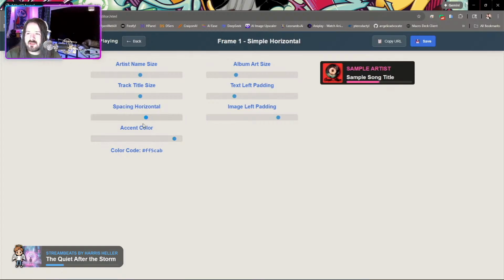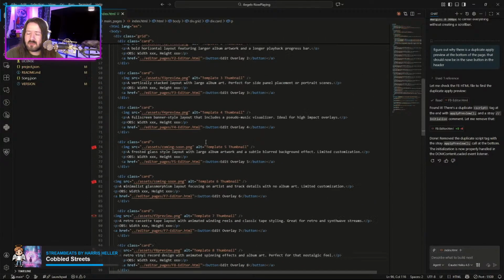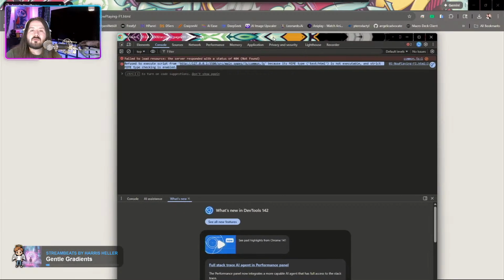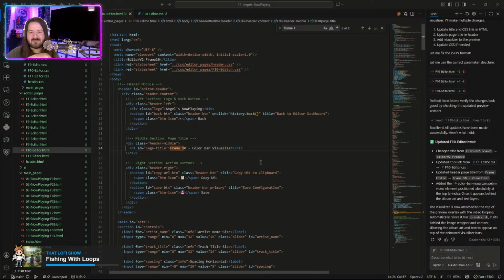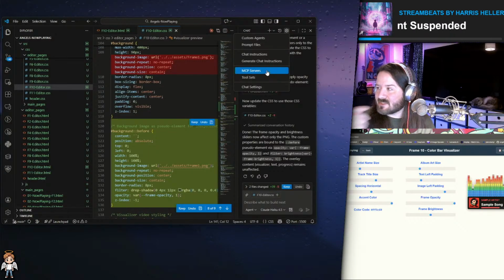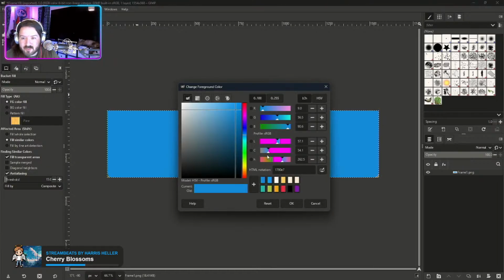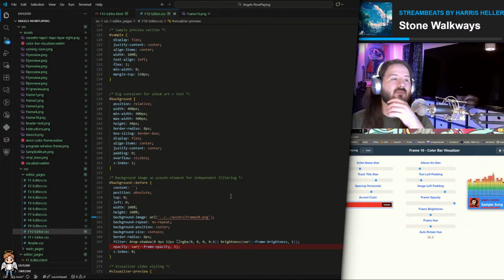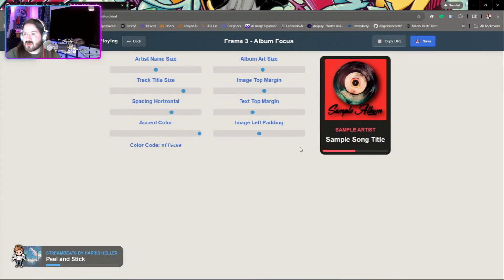Building a Custom Now Playing Overlay Package for OBS | Angel's NowPlaying